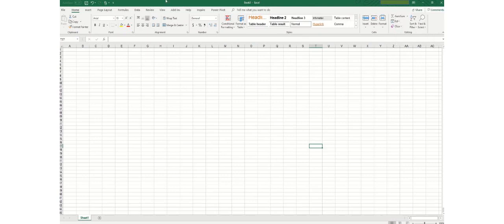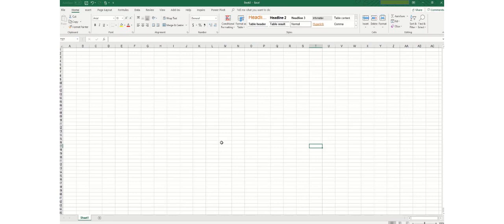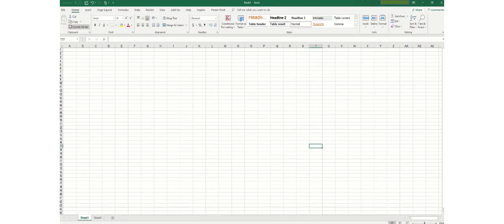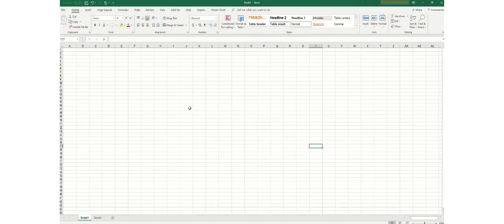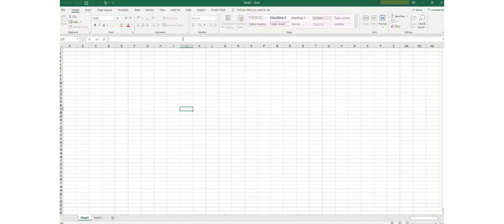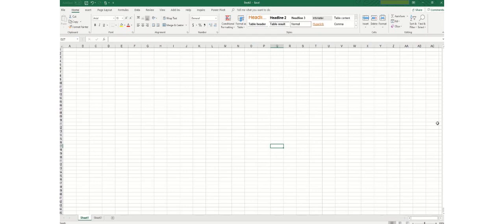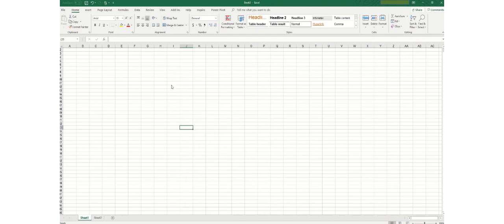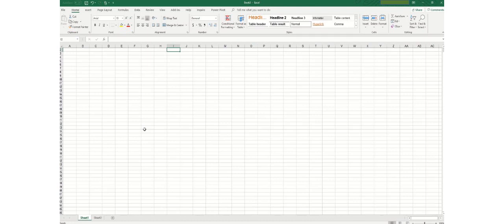MS Excel- Introduction for Beginners.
This video explains the screen elements of MS Excel 2016. It has explains different available feature on the home screen.
Microsoft Excel is a helpful and powerful program for data analysis and documentation. It is a spreadsheet program, which contains a number of columns and rows, where each intersection of a column and a row is a “cell.” Each cell contains one point of data or one piece of information.